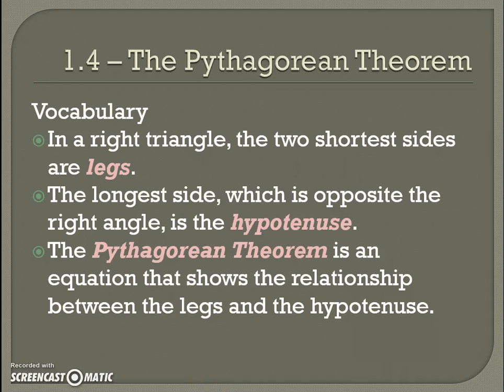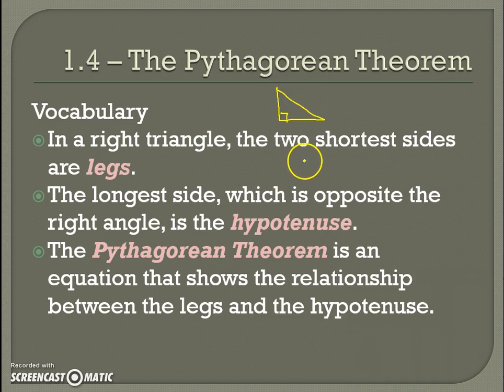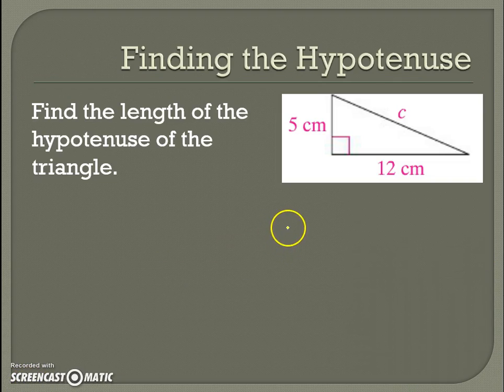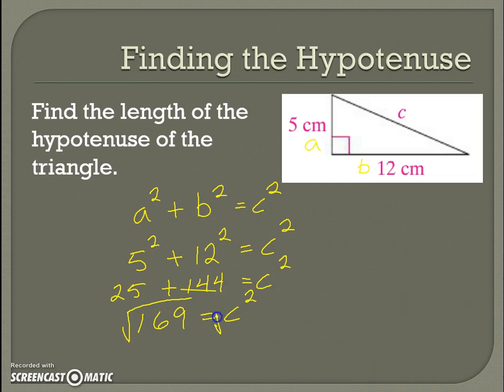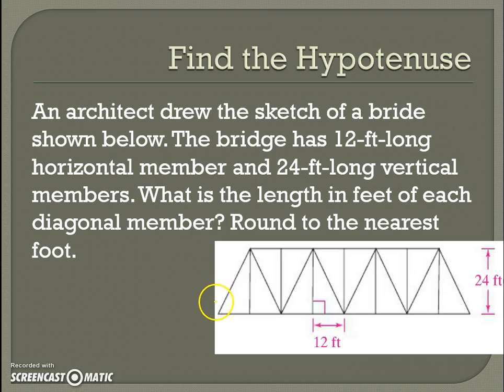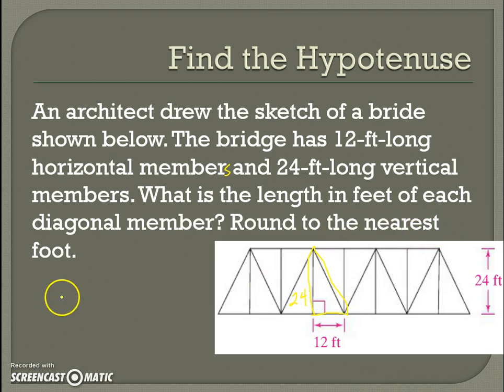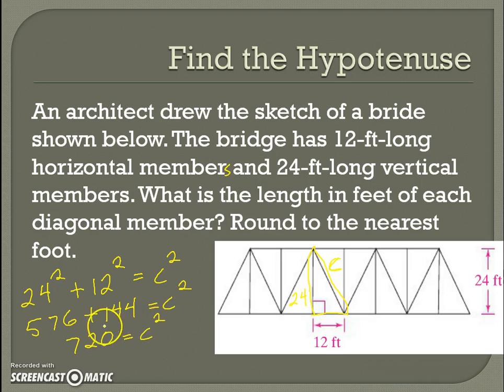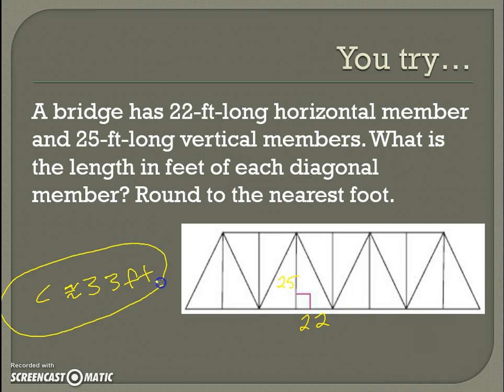M Ch. 1 Sec. 4